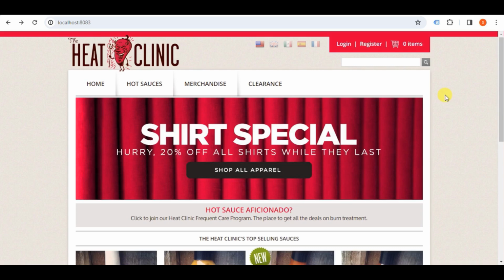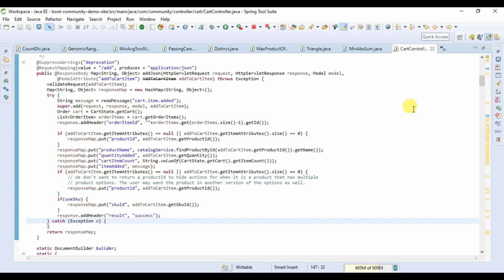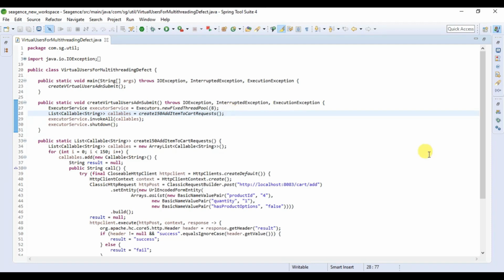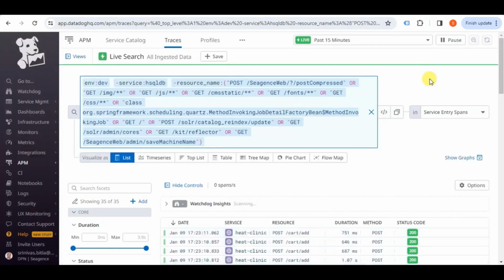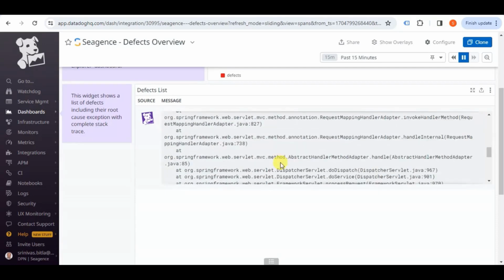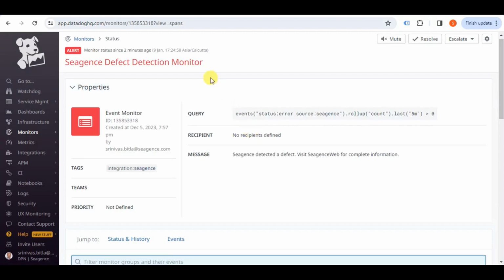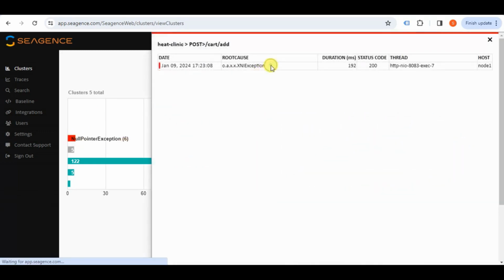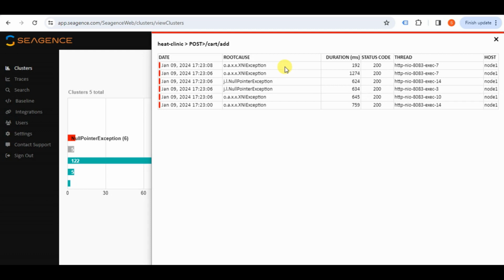Demo of a multithreading defect using Seagence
Defects arising from multithreading issues are extremely difficult to detect and debug due to their dependence on the non-deterministic scheduling of concurrent threads by the underlying OS. This video demonstrates a multithreading defect using Seagence.

Seagence excels in detecting hidden defects due to multithreading issues, swallowed exceptions, caught exceptions, and misdiagnosed 500 errors, among other things, and complements Datadog and other APM and Observability tools.